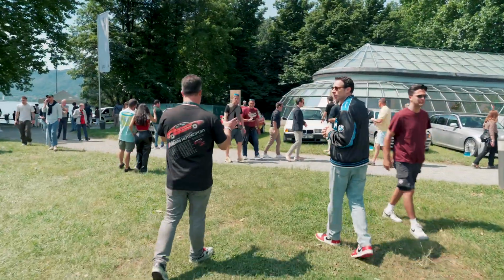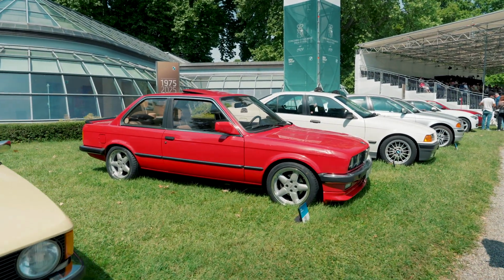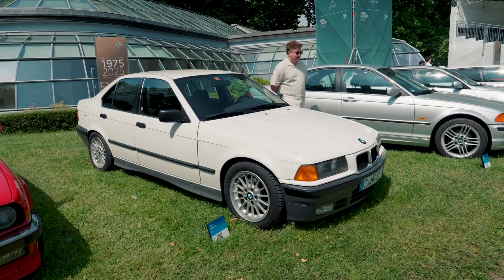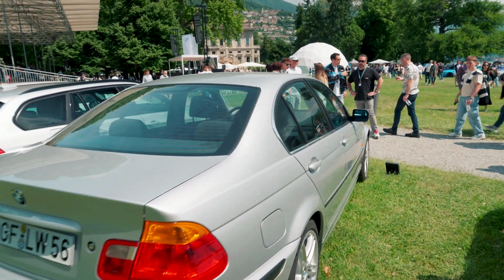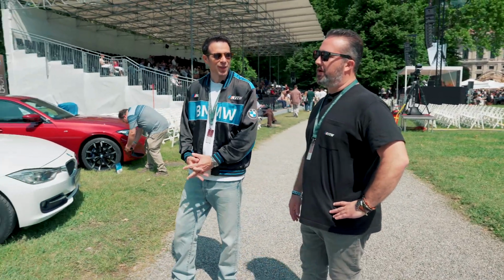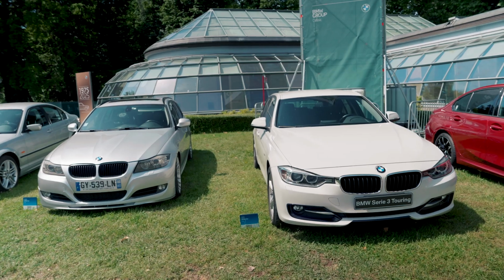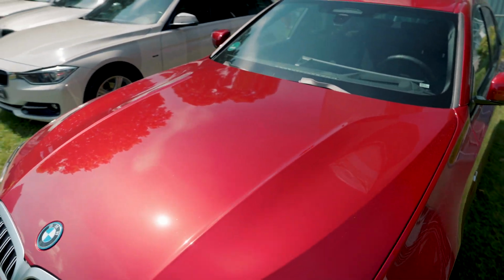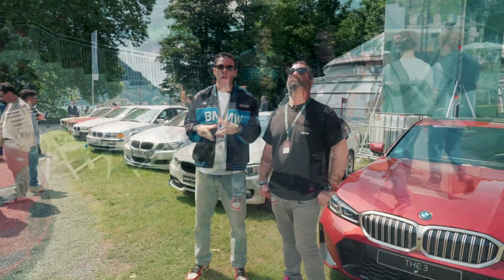Pick Your Favorite BMW 3 Series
Join us at the 2025 Concorso d’Eleganza Villa d’Este as we celebrate the 50th anniversary of the iconic BMW 3 Series! In this exclusive BMWBLOG video, we take a deep dive into all generations of the 3 Series—one of BMW’s most beloved models.

Special guest Sean Myers, President of Precision Sport Industries, joins us to share expert insights and behind-the-scenes stories about each 3 Series generation. From the classic E21 to the modern G20, we explore what makes each model unique and how they shaped BMW’s legacy over the past five decades.

Whether you’re a lifelong BMW fan or new to the brand, this video offers a rare look at the evolution of a true automotive legend. And at the end, we ask the ultimate question: which BMW 3 Series should you buy—and why?

Camera: GoPro 13
Microphone: Rode Wireless PRO